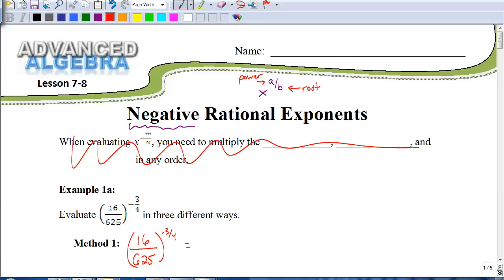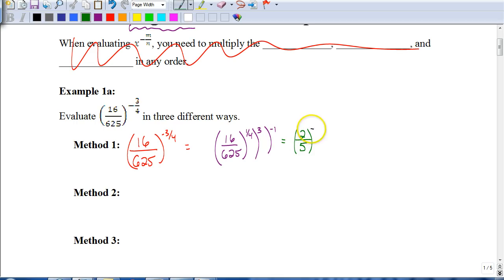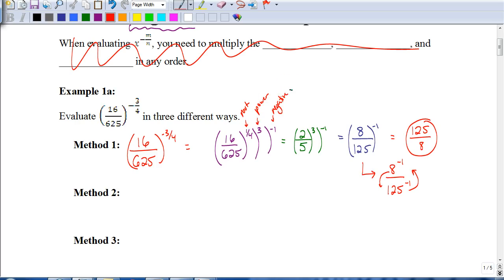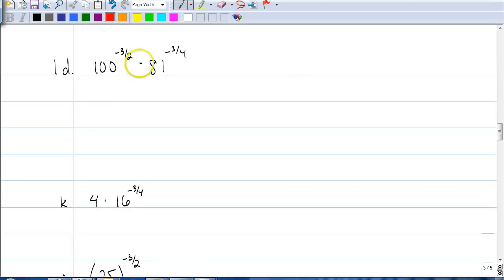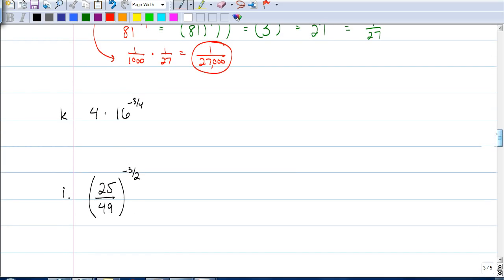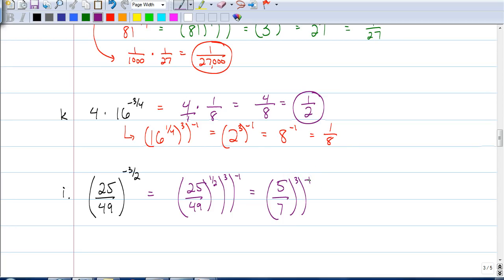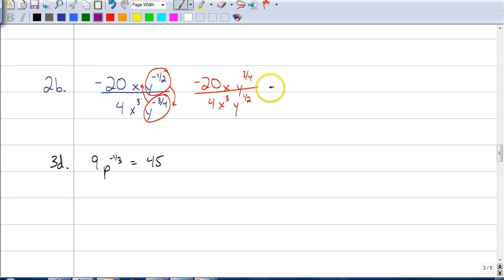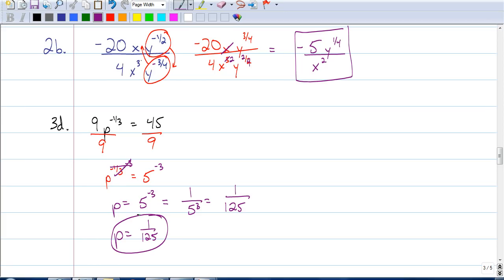Lesson 7.8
Negative Rational Exponents